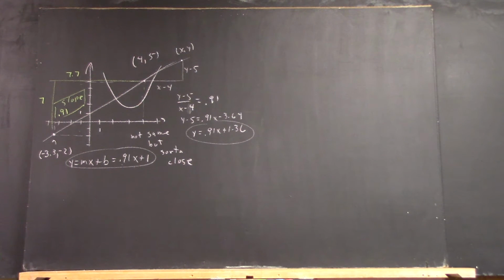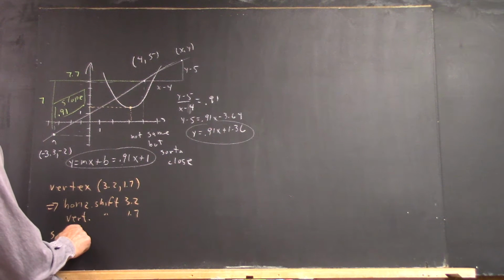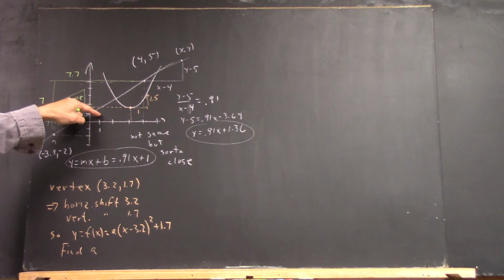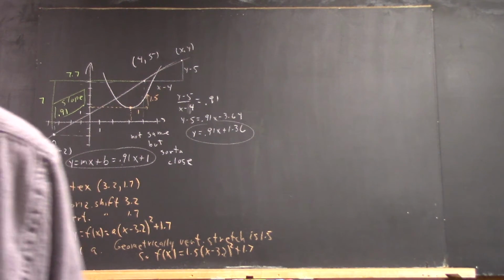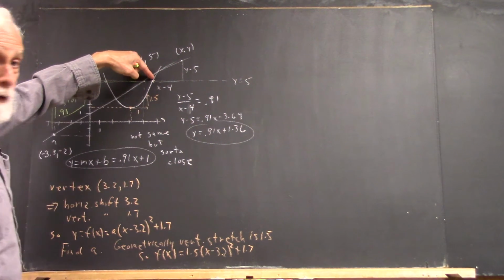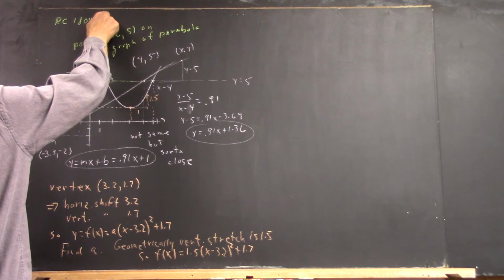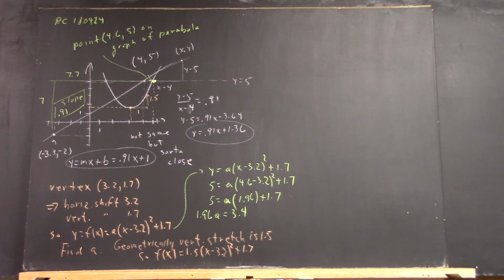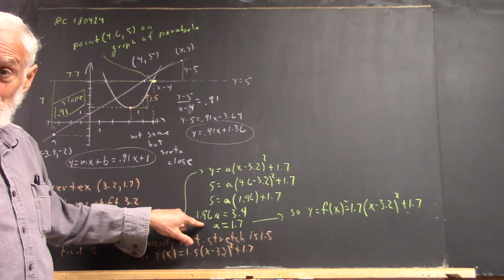dagpc 2333 estimating the equation of the quadratic function using transformations shifts from vert